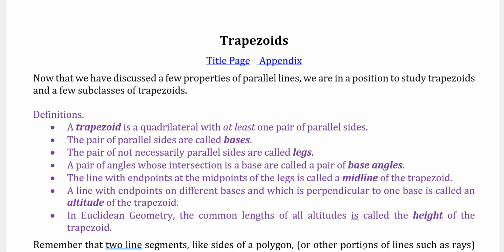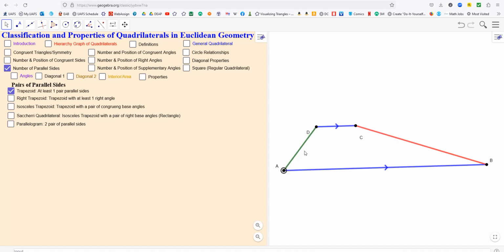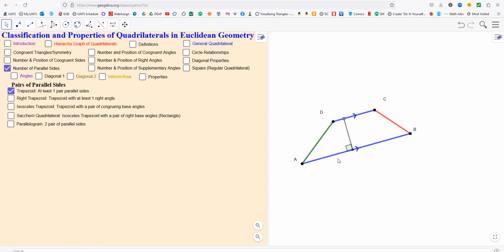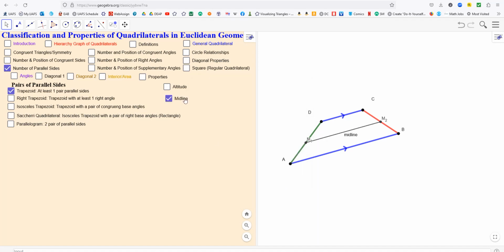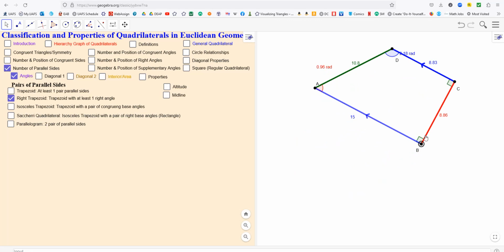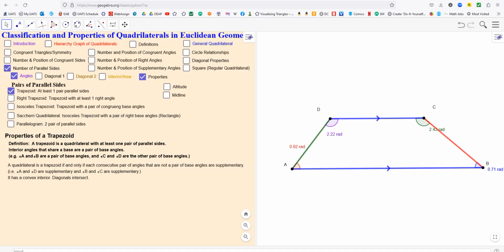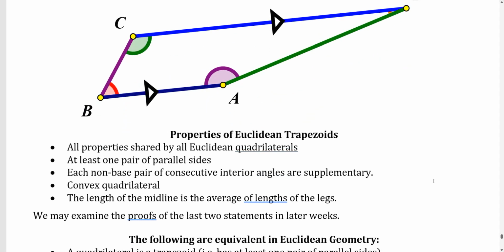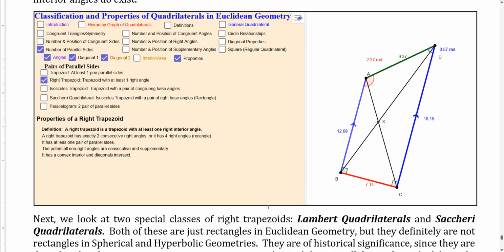Geometry 8.5 Trapezoids